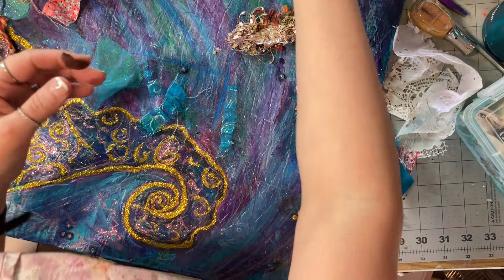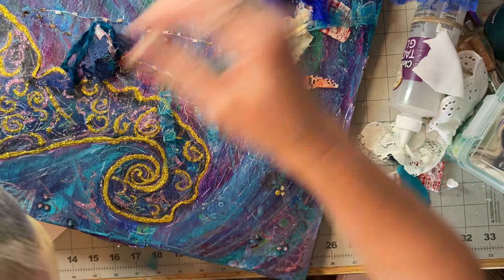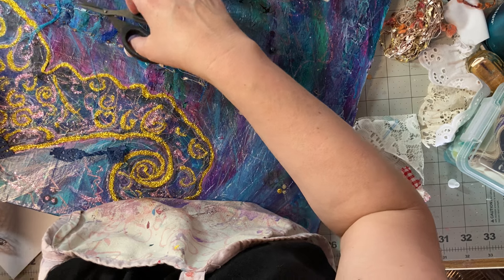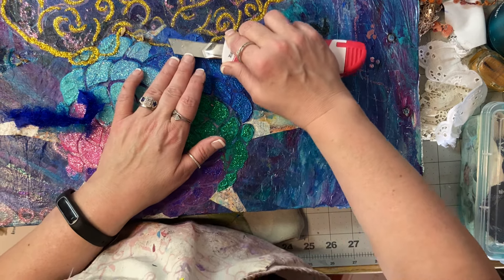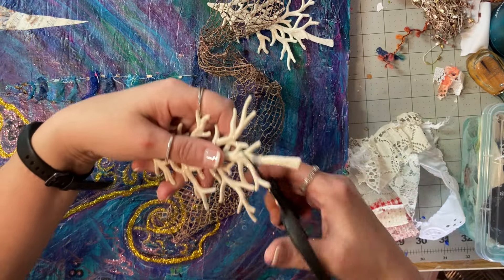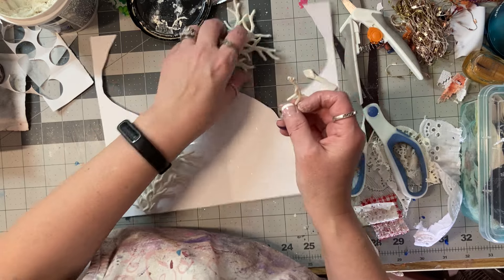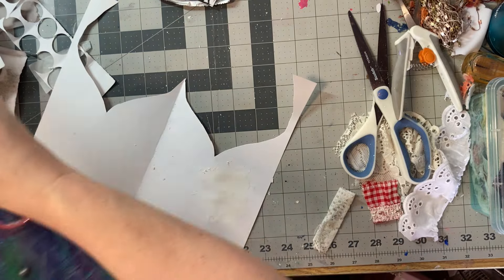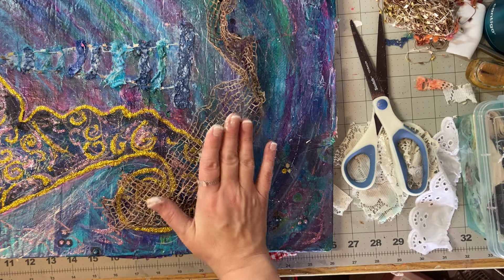FREE PLAY FRIDAY! Let’s update our resin work Plus work on A Collage Cancas !! Pt. 1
Let’s update our resin work Plus work on our Seahorse Collage Canvas !! Pt. 2 the first video stops abruptly but I think I caught it this time so I don’t think I missed much